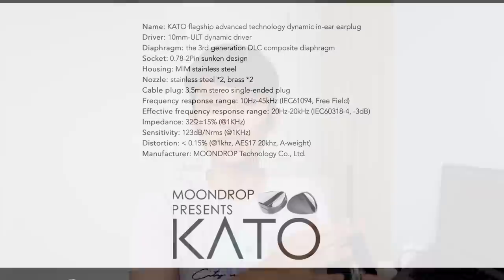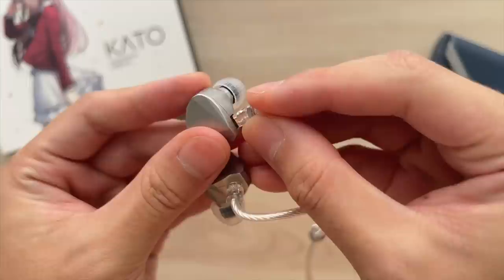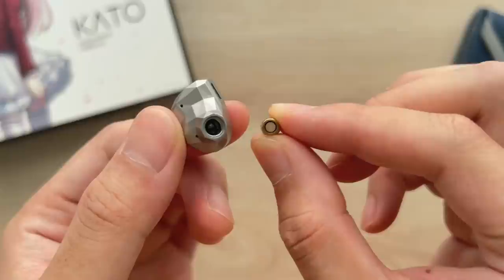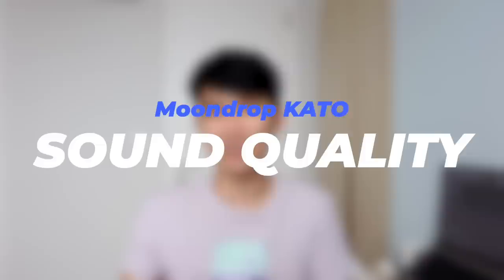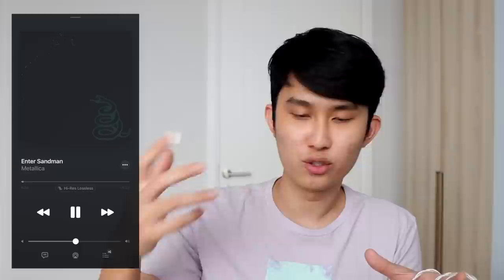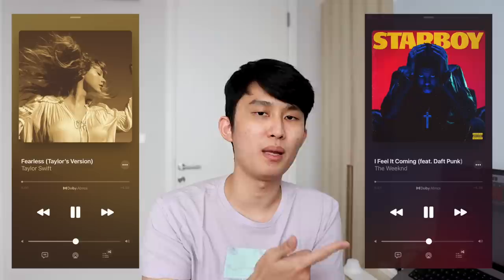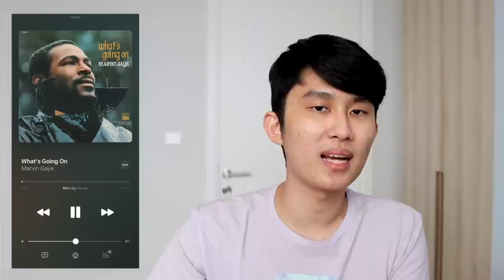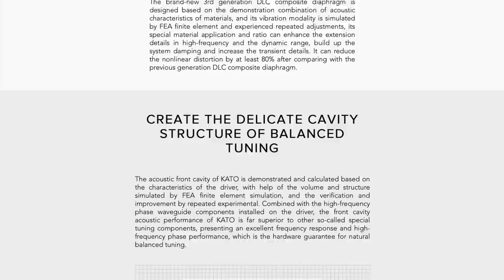Moondrop KATO is the only IEM you’ll ever need.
Okay well that’s a hyperbole, but the KATO is seriously so good!

Timestamps
00:00 Intro
01:05 Unboxing/Build Quality
04:24 Eartips & Fit
06:05 Sound Quality
09:45 Dolby Atmos Tracks
11:06 DAC/Cable Upgrade
11:44 KATO vs Blessing 2
12:40 Outro

This review was made after about 5 months of usage. The review unit was sent by Moondrop free of charge, no approval copy has been made prior to publishing, everything said in the video is my own honest opinion, and is not influenced by any form of incentives.